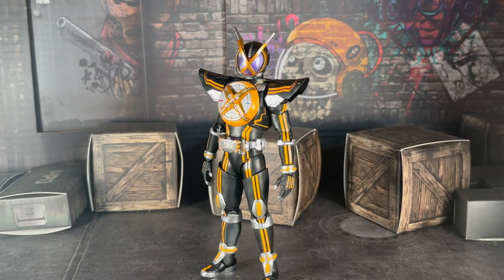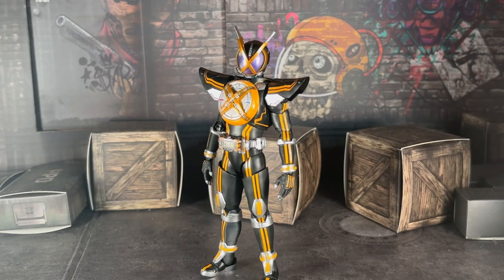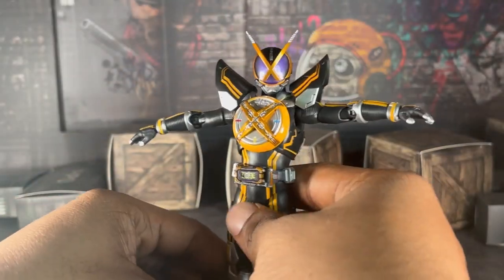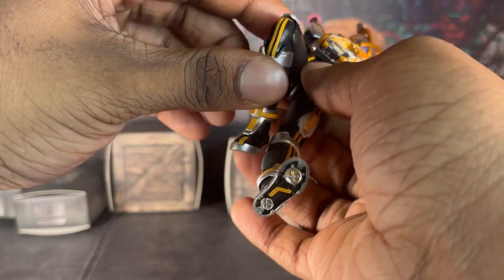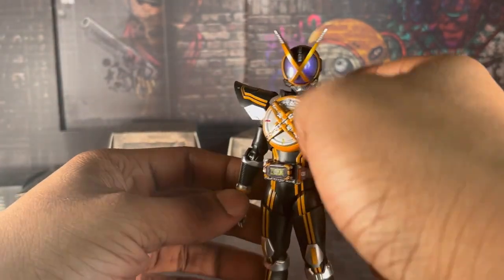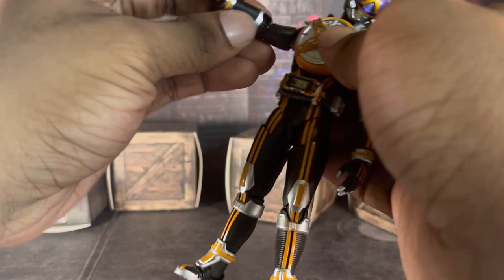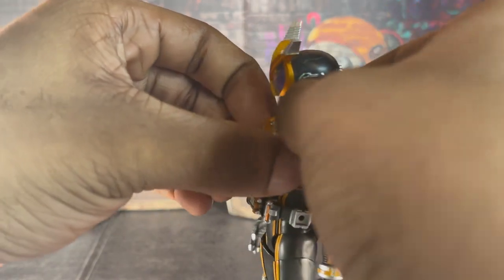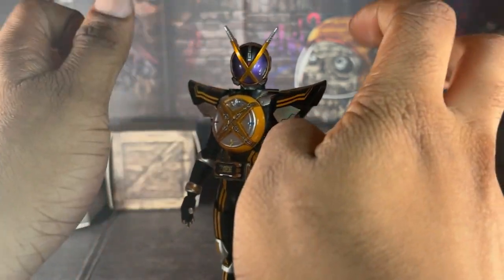SH Figuarts Kamen Rider NEXT Kaixa Review